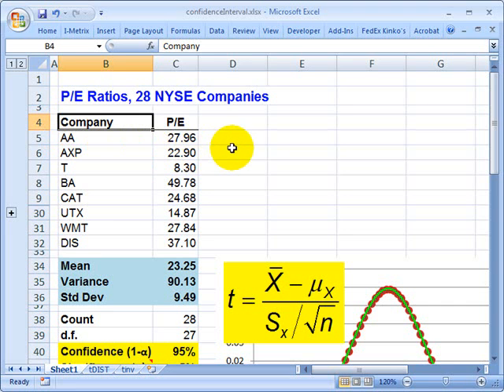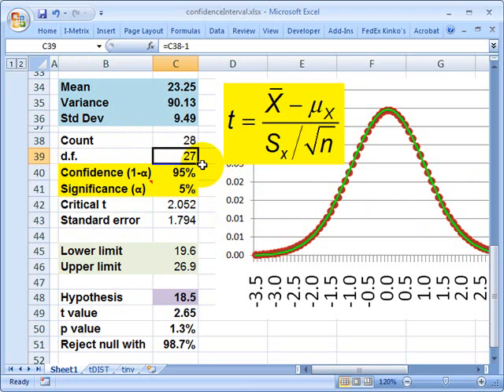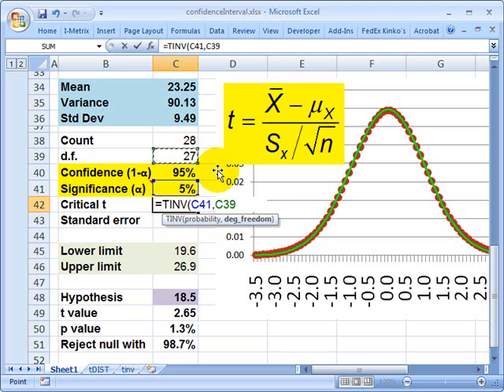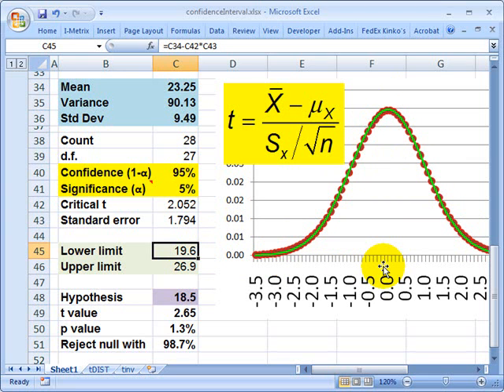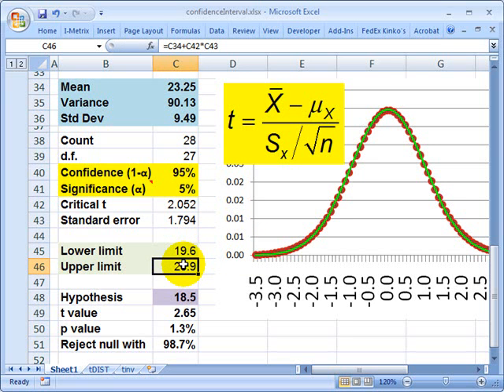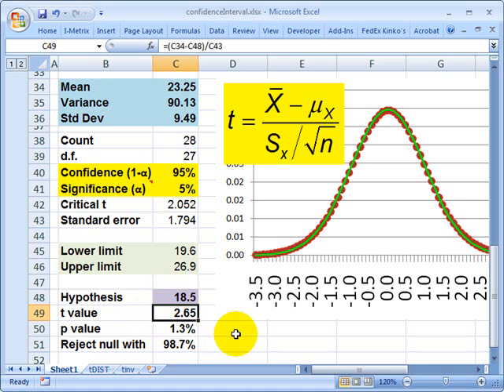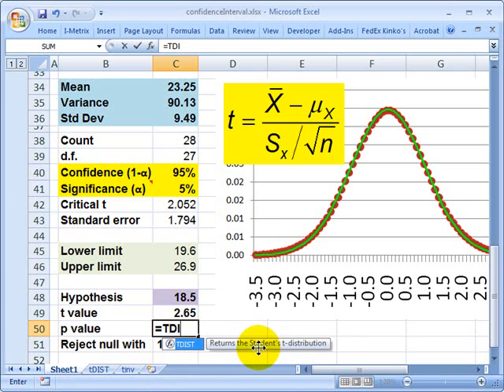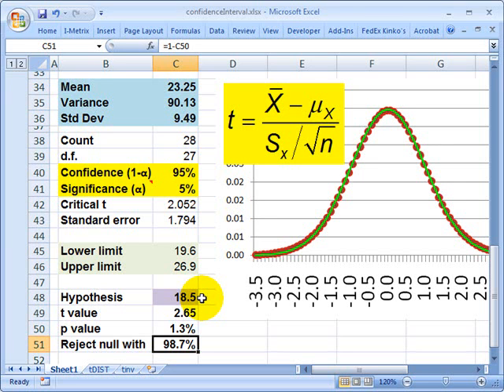FRM: Hypothesis Testing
This video illustrates two (2.5 really) ways to test the hypothesis: 1. With confidence intervals: is the hypothetical value inside the interval? 2. By computing a t value and comparing it to the critical t (or lookup t). 2.5 Finally, probably the best way is the compute the p value. In Excel, we can use the =TDIST(computed t, d.f., 2 tail) = 1.3%. This returns a significance level (alpha) for us. That means, with 98.7% confidence (1 - alpha) we can reject the null. The advantage is that we do not need to specify a confidence/significance, instead the significance is returned for us (i.e., the point at which we can reject the null) and we can decide whether it's enough.